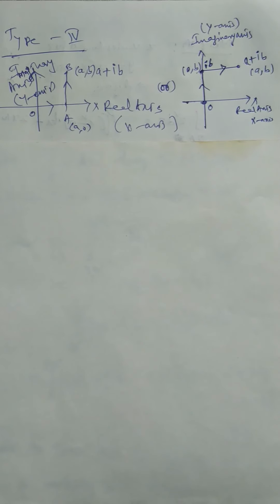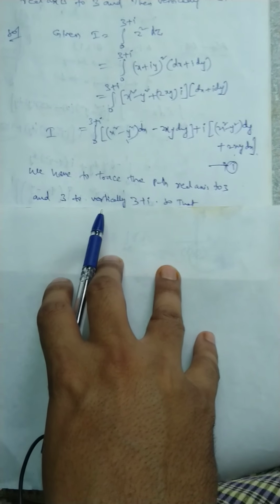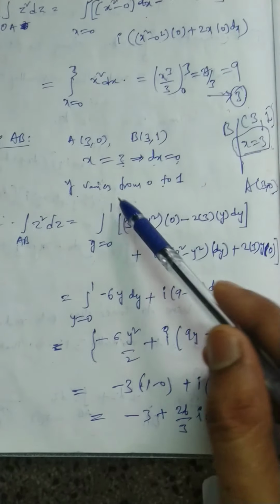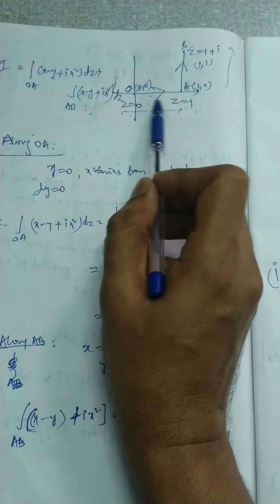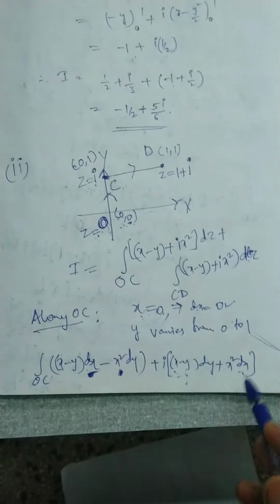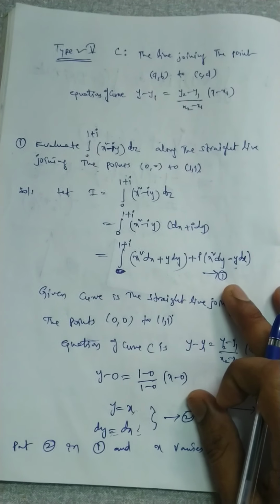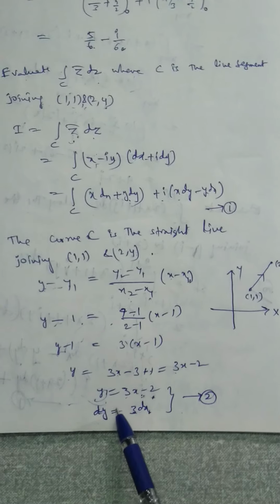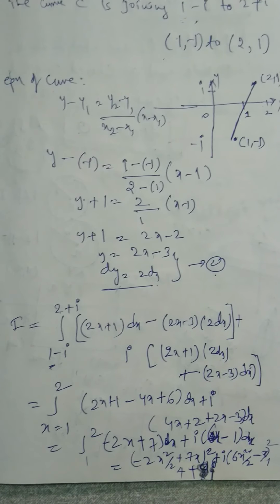Complex integration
Lecture 4 ||
Line integral along
1. paths traversed from real axis to a point 'a' then vertically parallel to imaginery axis to a point '(a+ib)' or vice versa  and
2.along line joining the points (a,b) or  {a+ib} to a point (c,d) or  {c+id}